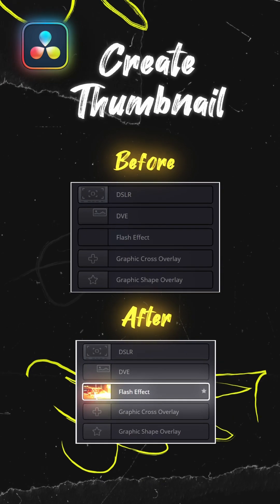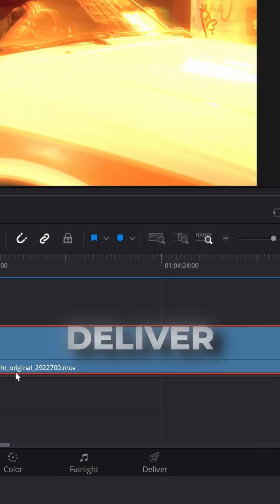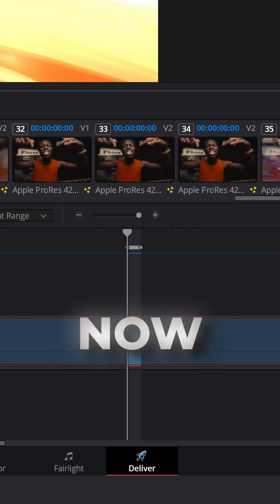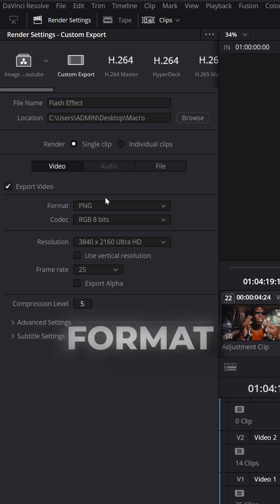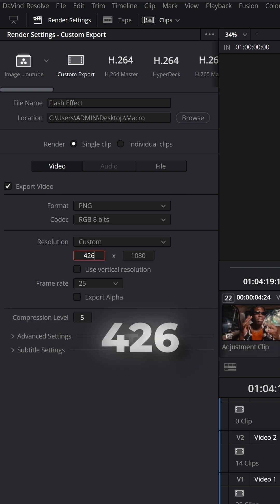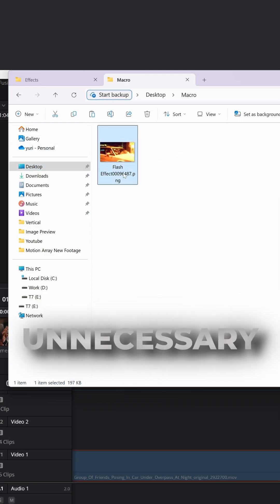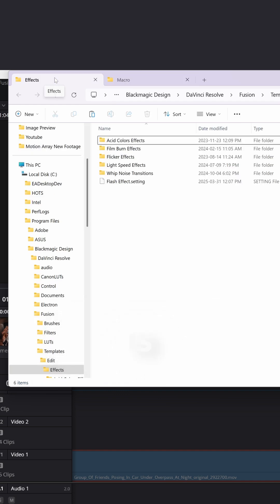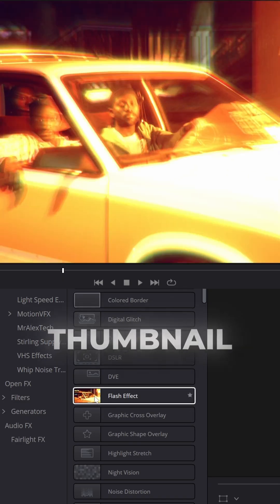Create custom Thumbnails for any presets in Davinci Resolve